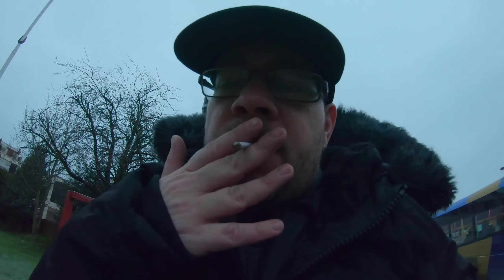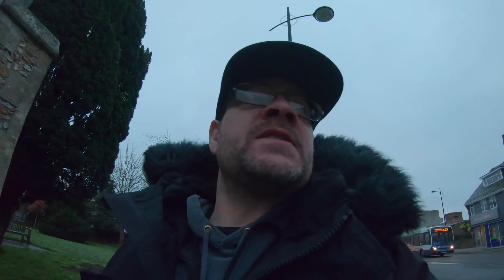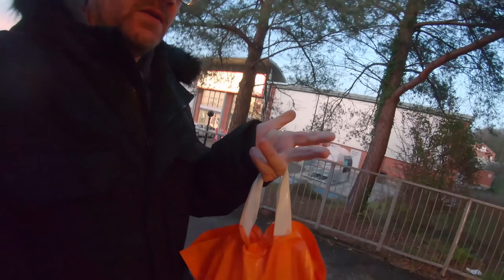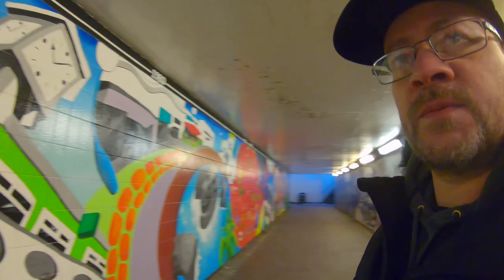Lets Get The Bus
No bike today, why no bike well.

CAMERAS & RIDING GEAR I USE :-

ACTION & DSLR Cameras :-
Gopro Hero7 Black, Hero4 Black, Hero+3 Silver,
THIEYE i60e,
Canon 650D, 1000D.

HELMETS :-
HJC - R-PHA MAX,
NITRO - F341-VN.

JACKETS & TROUSERS :-
WOLF Titanium Series Leather Trousers/Jacket,
WOLF Titanium Series Textile Trousers/Jacket,
Sara Moto Textile Jacket,
Force Riders Jeans.

GLOVES & BOOTS :-
WOLF Titanium Series,
Sara Moto Winter,
DAINESE Air Hero,
TUZO SK9T Touring/Adventure.

THE BIKE :-
2003 BAIMO RENEGADE V125 Custom (Non-Standard).

Locations May Include :-

New stickers are here. - Etsy;